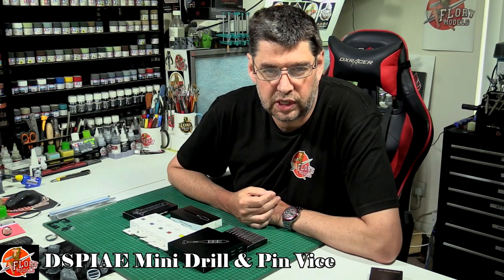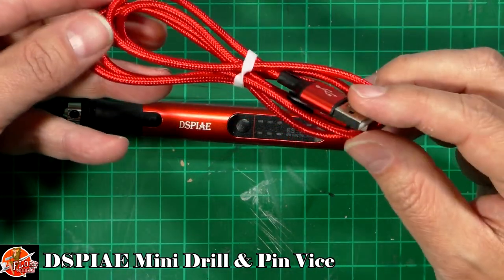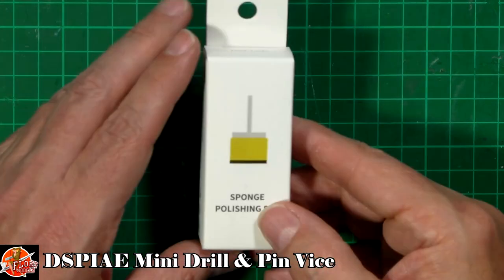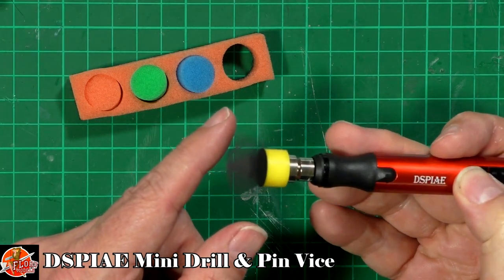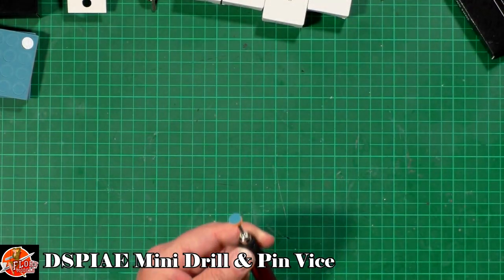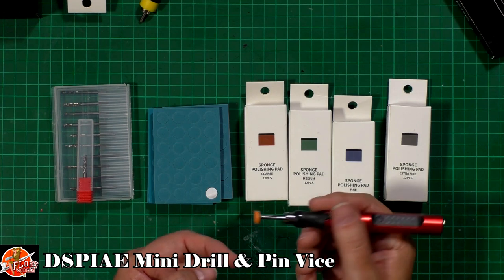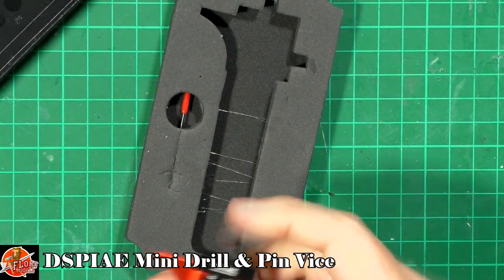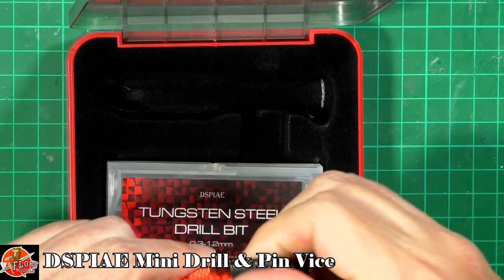DSPIAE Mini Drill & Pin Vice Review